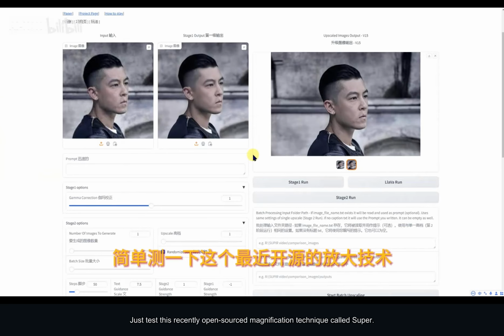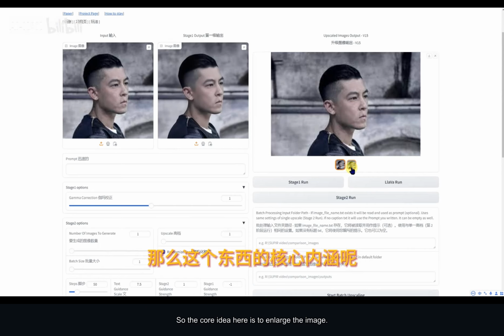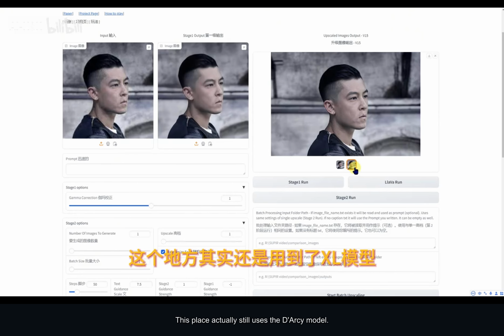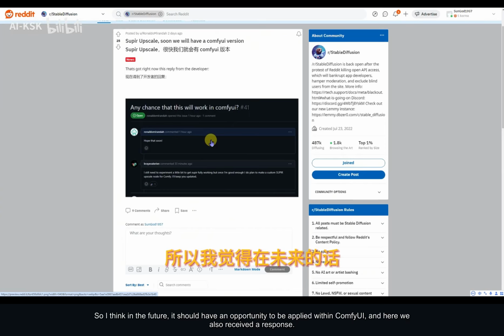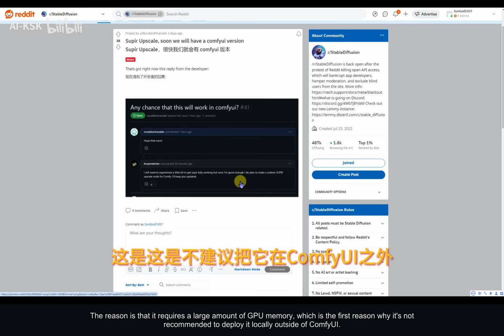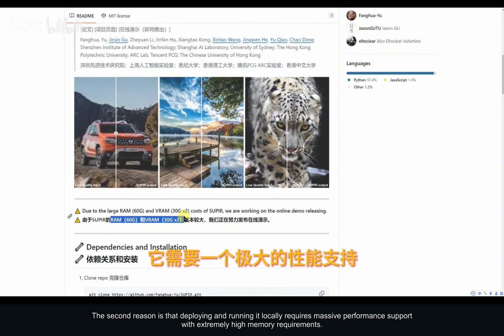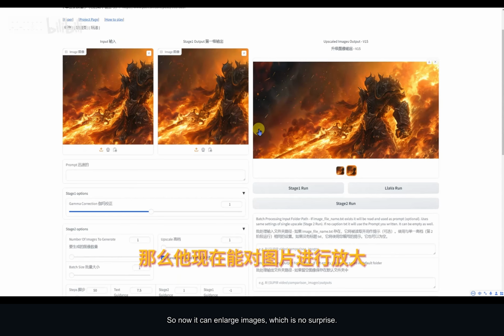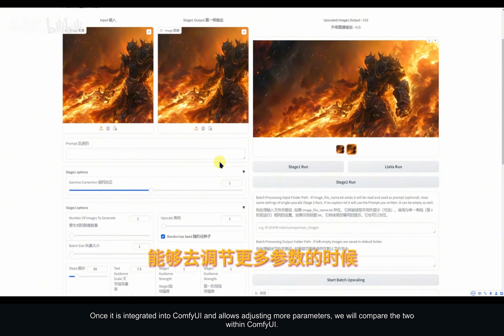SUPIR Image Upscaling: High-Quality AI Enhancement Workflow and Update